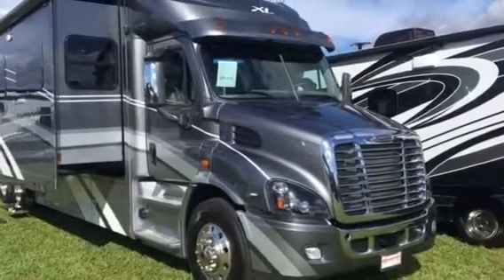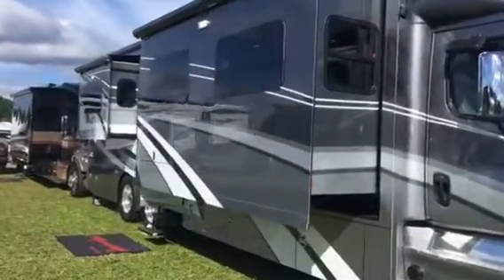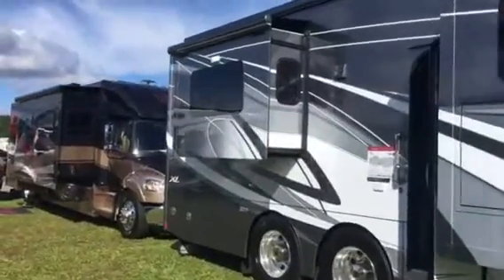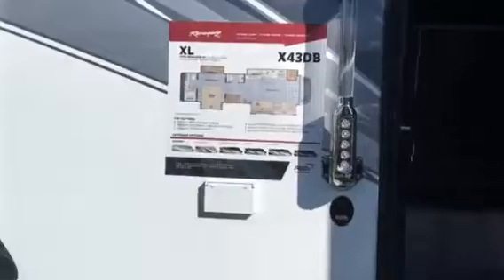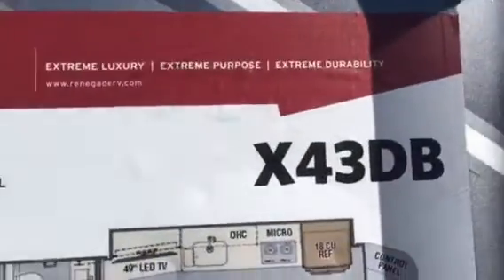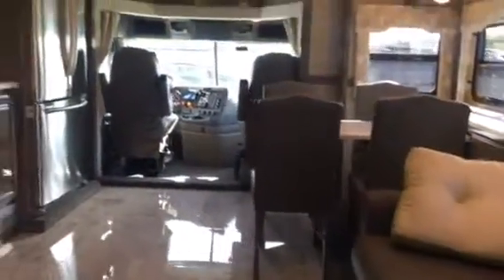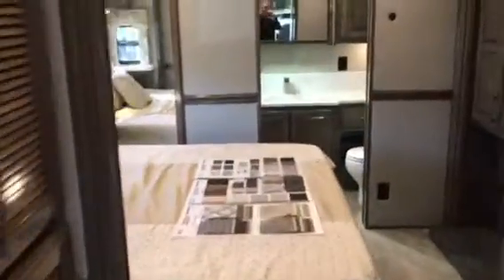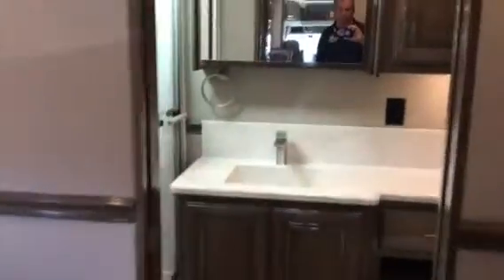Brand New Rev Renegade 43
Just released.